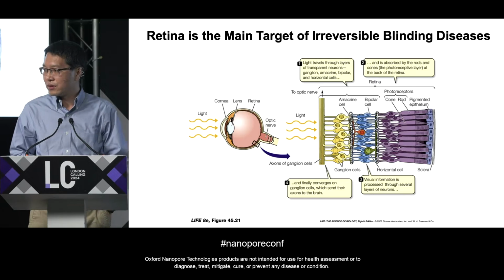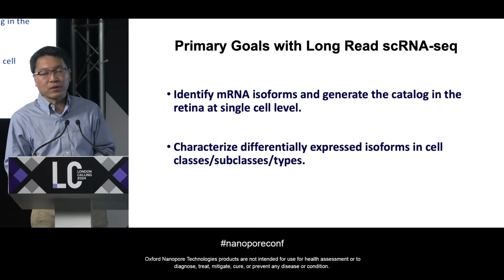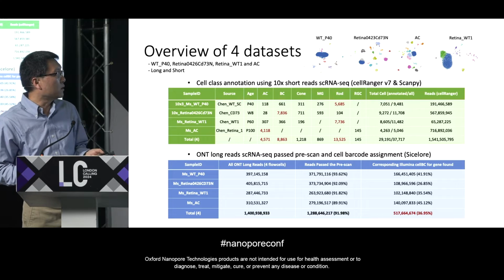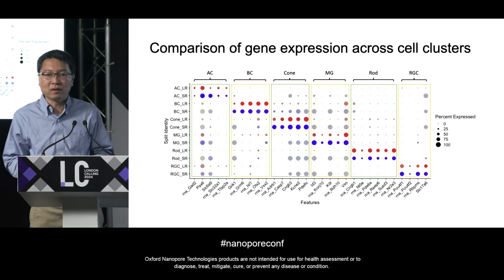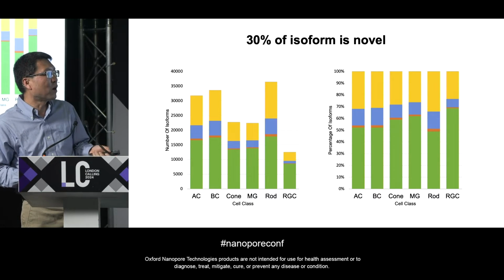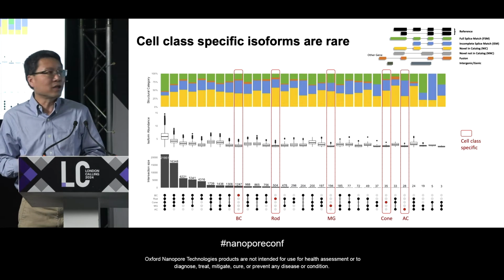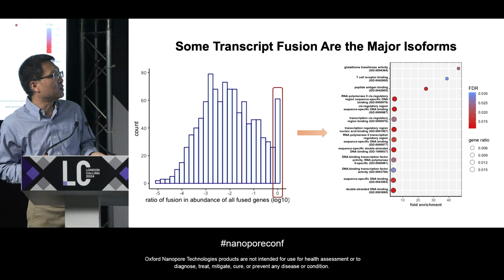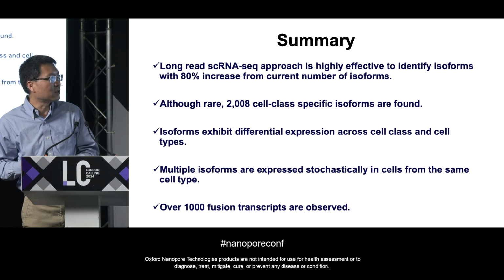Single-cell characterization of transcript isoforms with long-read RNA sequencing, Rui Chen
Abstract

The retina, a complex neuronal tissue with over 100 distinct cell types, has not been fully explored in terms of mRNA alternative splicing at the single-cell level. Addressing this, we employed single-cell RNA sequencing using both short-read and long-read high-throughput methodologies. We profiled approximately 30,000 mouse retina cells, yielding 1.54 billion Illumina short-reads and 1.4 billion long nanopore sequencing reads. Our analysis identified 44,325 transcript isoforms, of which 55% are novel and 17% exhibit cell-class-specific expression. Notably, while many isoforms were found across different cell types, their distribution varied significantly among them. This study substantially enriches our understanding of the retinal transcriptome isoform diversity, paving the way for deeper investigations into alternative splicing's role in retinal biology and associated diseases.

Biography

Dr. Chen, a professor in the Department of Molecular and Human Genetics, Baylor College of Medicine, USA, directs both the Center for Single Cell Omics and the ATC Single Cell Genomics Core. His research utilizes genetics, genomics, model systems, and bioinformatics to unravel the genetic basis of human retinal diseases. Additionally, Dr. Chen is leading the effort of creating the human eye's single-cell atlas for the Human Cell Atlas project, employing cutting-edge single-cell omics and spatial transcriptomics
technologies.